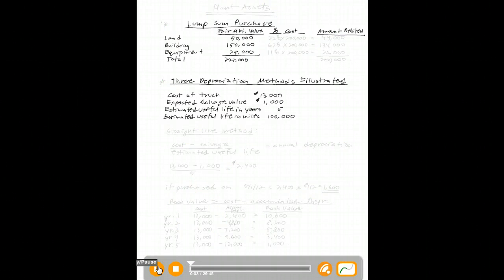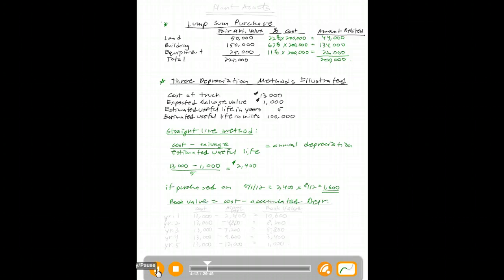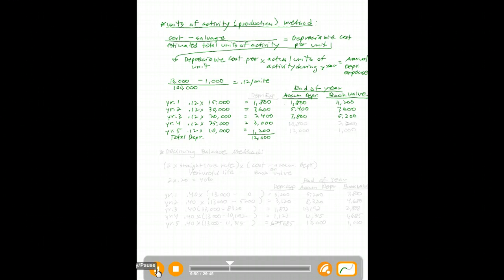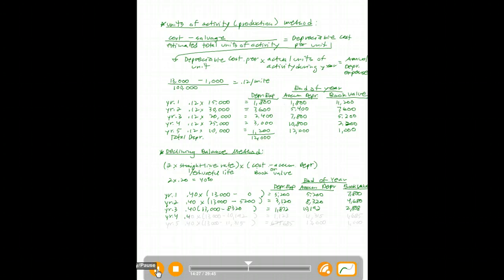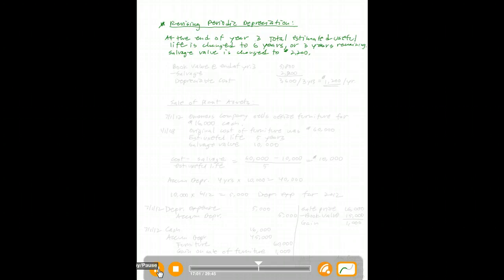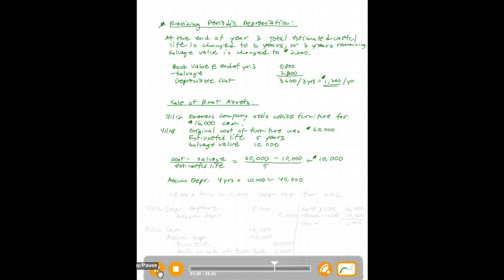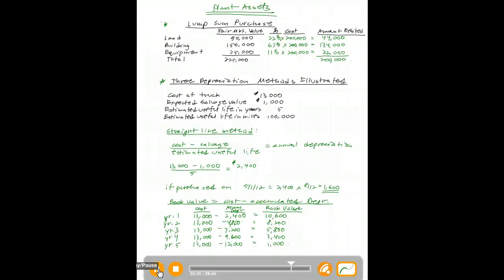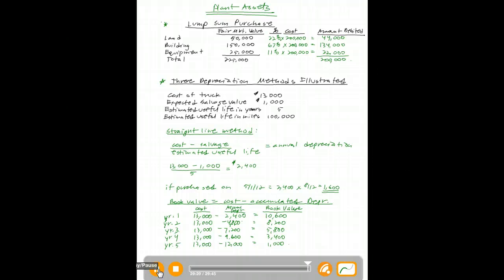Plant Assets - Depreciation